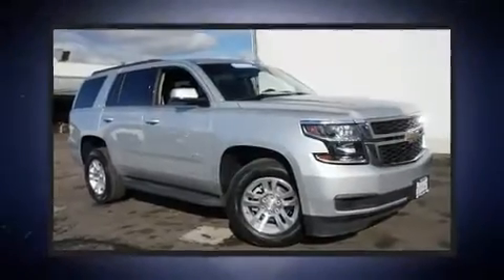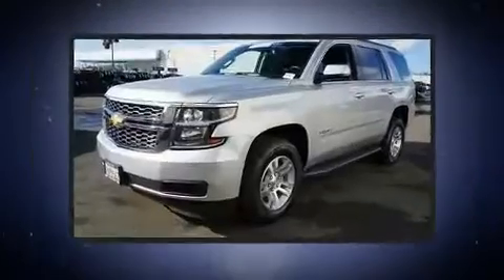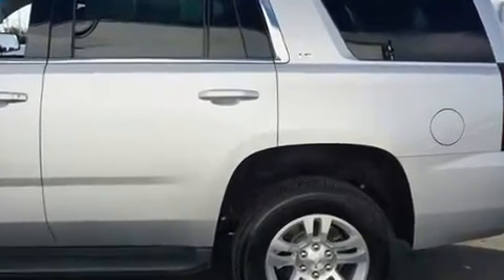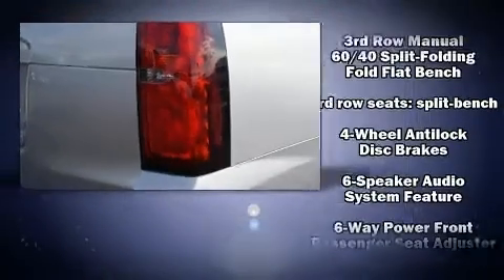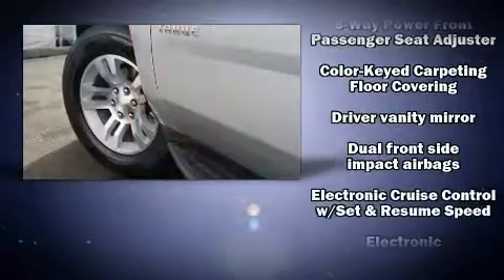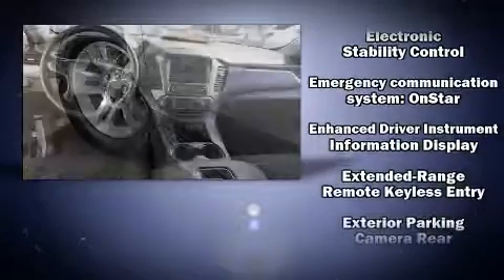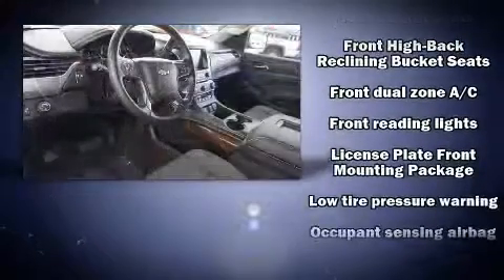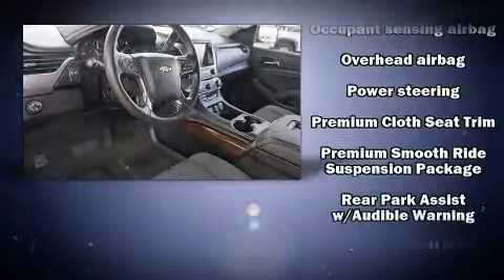2016 Chevrolet Tahoe LS in San Diego, CA 92108-3513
777 Camino Del Rio South

The 2016 Chevrolet Tahoe. Under the hood you'll find an 8 cylinder engine with more than 350 horsepower, and for added security, dynamic Stability Control supplements the drivetrain. Chevrolet infused the interior with top shelf amenities, such as: a trip computer, power front seats, front and rear air conditioning, fully automatic headlights, heated door mirrors, remote keyless entry, and a split folding rear seat. Third row seats provide an even greater maximum passenger capacity. Chevrolet ensures the safety and security of its passengers with equipment such as: dual front impact airbags, front side impact airbags, traction control, brake assist, ignition disabling, onStar, and 4 wheel disc brakes with ABS. You'll never lose visibility with rain sensing wipers, which activate automatically when the drops start to fall. We pride ourselves in consistently exceeding our customer's expectations. Stop by our dealership or give us a call for more information.